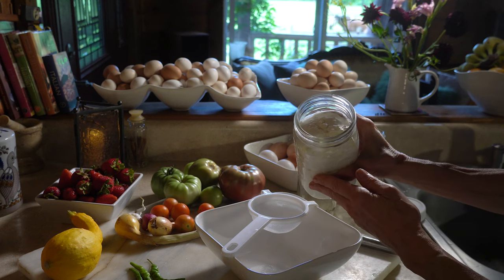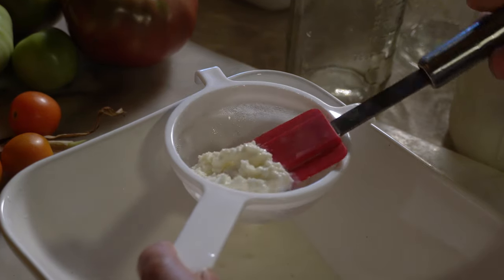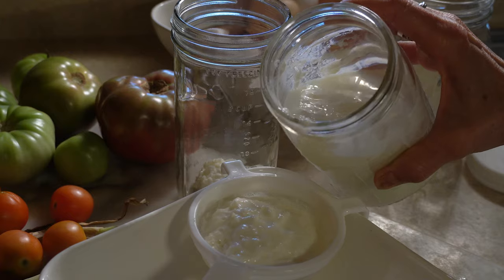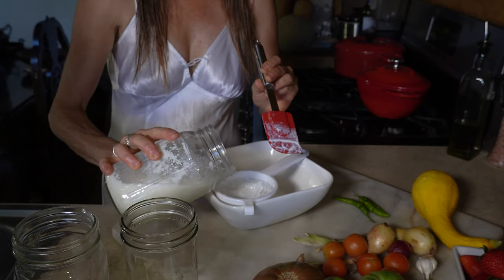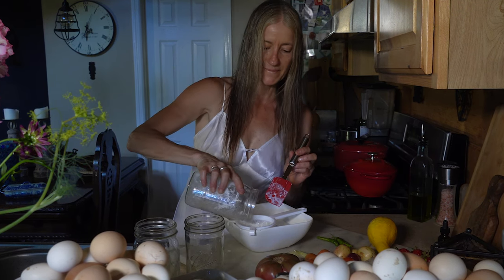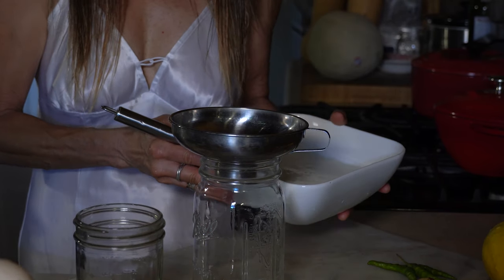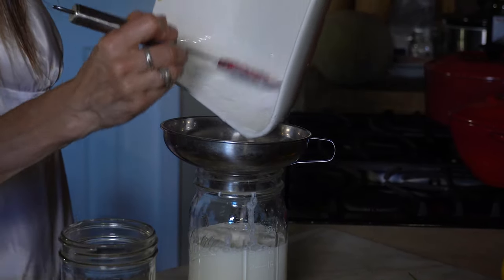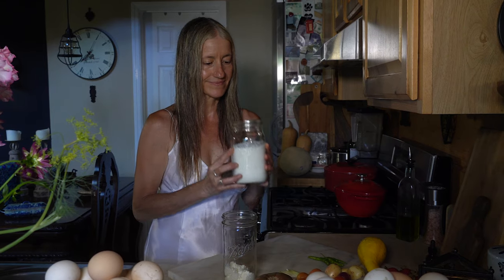My farm life Alone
Hi! I am Idajeanne, I live alone on my farm in Tennessee, with many beautiful animals. I find inspiration in life with my animals, the wildlife and the gorgeous nature here. I am a musician, a songwriter, I love filming and making real life videos. I hope you will join in and enjoy my journey!

Kefir is a new staple in my diet now that I am making it at home. It is such an ancient, beautiful and healthy fermented drink that I adore!

Fun in the creek, we need it so much with this heat and I am tired of working ALL the time!

It is an inspiration to go walking barefoot in the black walnut grove alongside the horse pasture! We all need to be in the present moments and find peace to feel happiness, I am always encouraged and calmed by nature.

I hope you enjoy our adventures! Take care sweet friends!

Kefir grains I bought-

Nylon mesh strainer I like and use-

little Idas farm
Burns, TN
37029